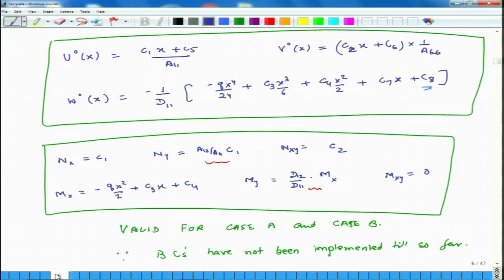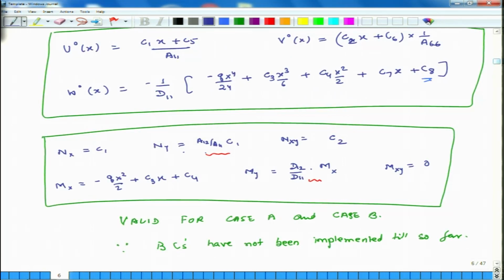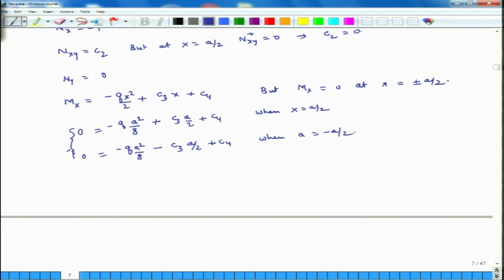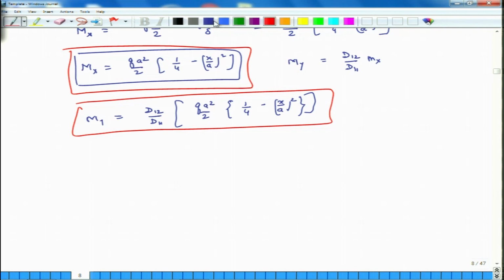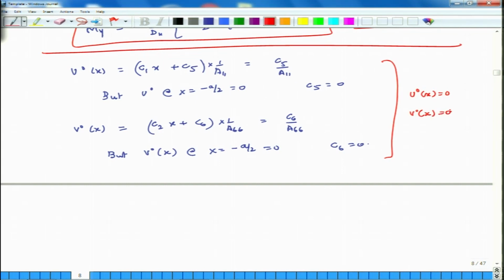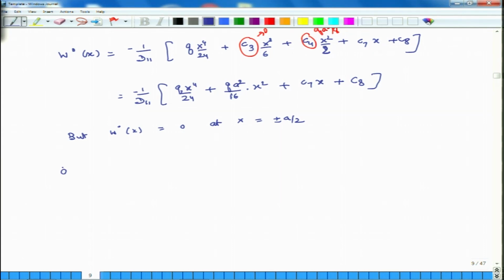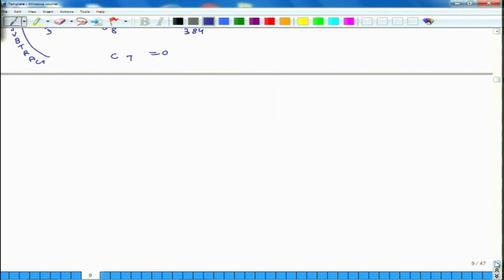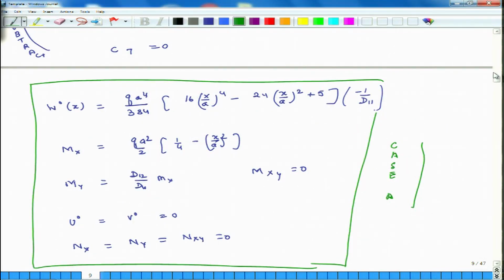noc18-me58 lec 33-Particular Solution for Semi-Infinite Plate: Case A